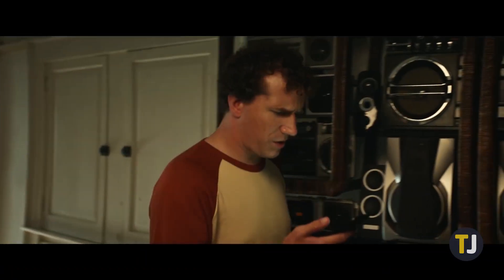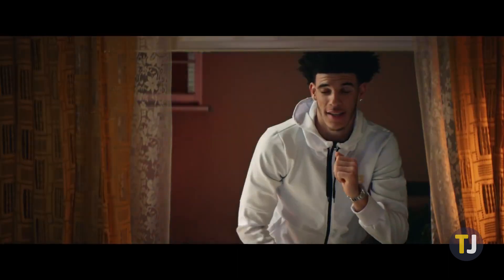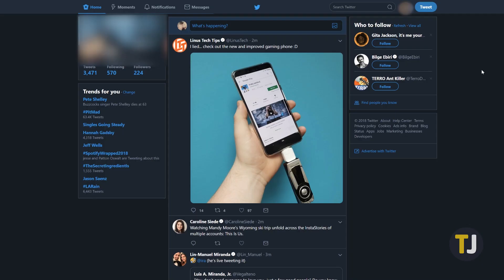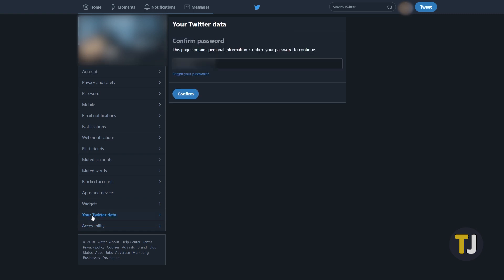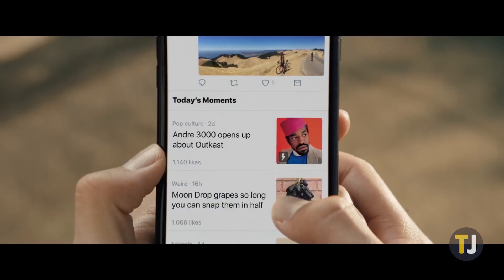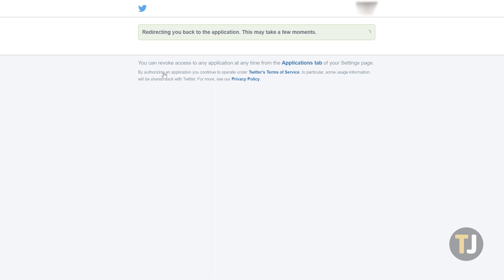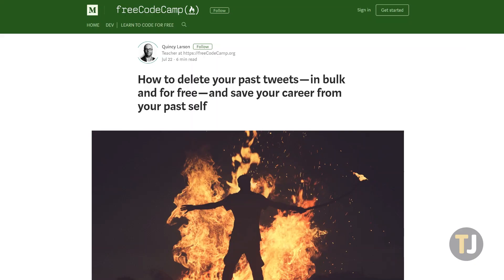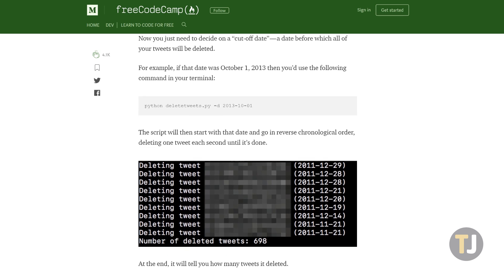How to DELETE All Your Tweets from Twitter!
If you’re like us, you’ve been glued to your Twitter account since you joined the service years ago. Unfortunately, tweets don’t tend to age well, and in an age of social communication, deleting your tweets regularly can be a smart idea to keep your privacy safe online. Let's take a look at how to delete your tweets.